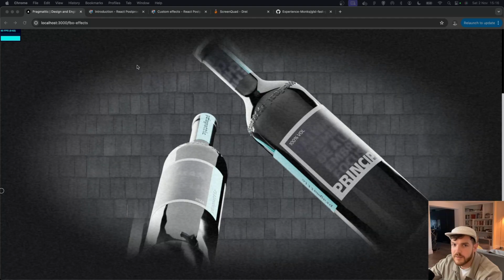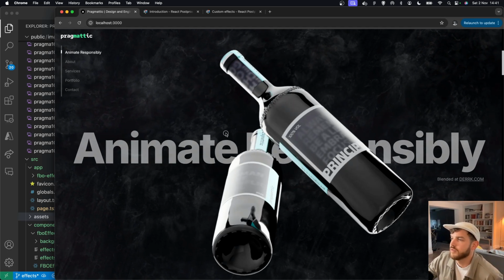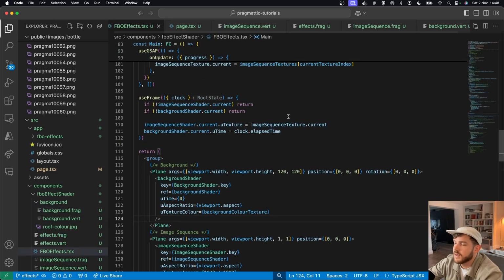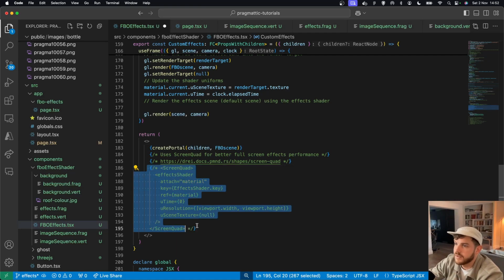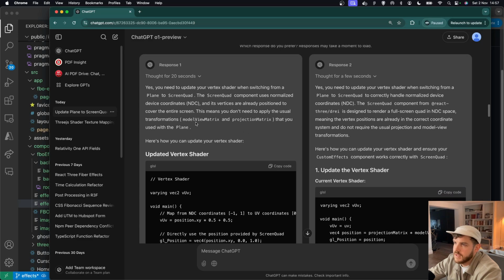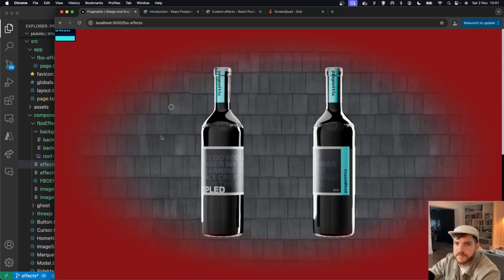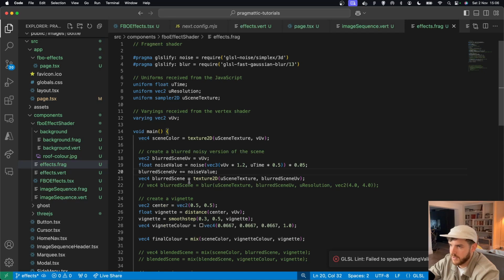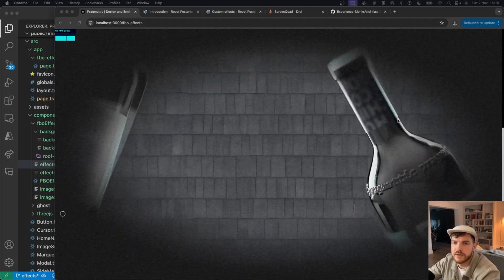React Three scroll controlled image sequence & custom post processing effects shader with useFBO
In this one we’ll be setting up our image sequence, and then rendering our main scene to an off-screen render target, enabling more complex visual effects when we then feed the render target texture into a custom effects shader.

By learning to write custom shaders, you can create truly unique effects like this one

🔗 Resources

🔖 Chapters

00:00 Intro / final result
01:49 React postprocessing
04:18 Earlier videos/prerequisites
05:33 Setting up image sequence shader
12:34 Effects component structure
16:12 Using ScreenQuad instead of Plane
17:20 Effects Vertex shader
19:37 Effects Fragment shader
30:28 Outro